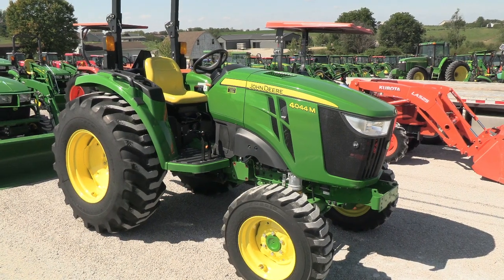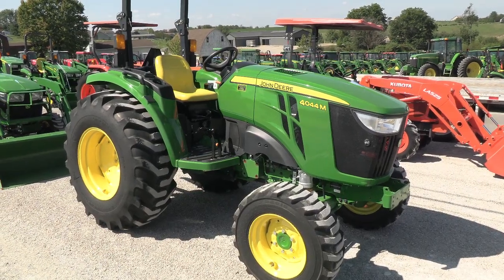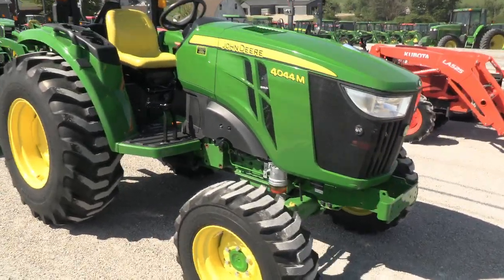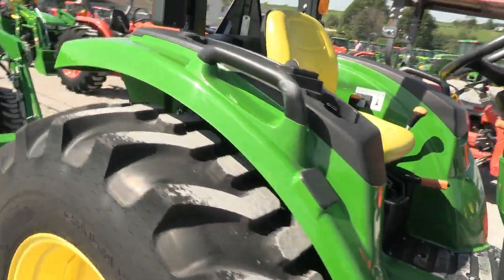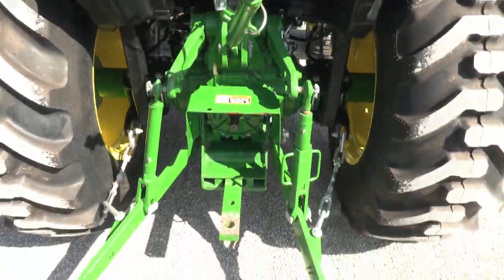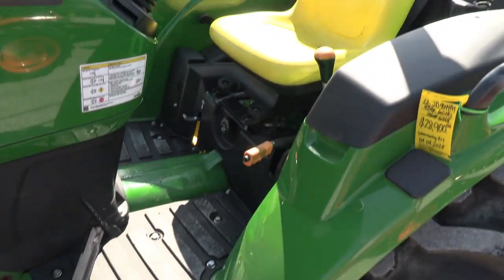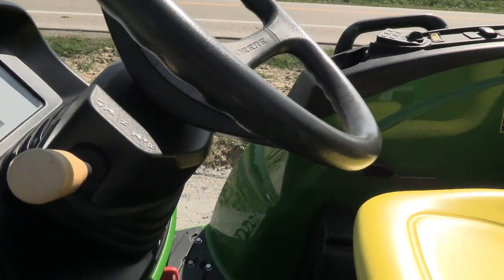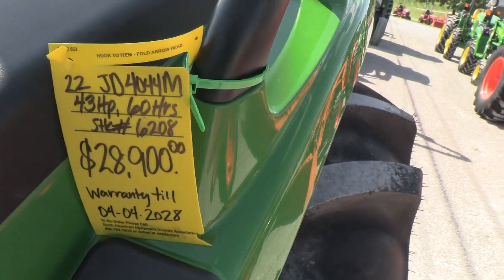2022 John Deere 4044M Open Station Tractor! Like New! JD Warranty! For Sale by Mast Tractor Sales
Comes with JD warranty till April 2028!! 12/12 Power Reverser Transmission. Tractor barely has any hours and is practically new!!

2022 John Deere 4044M
-4x4
-Open Operator Station
-60 Hours
-43 Hp
-4 Cylinder Yanmar Diesel Engine
-12/12 Synchronized Gear Transmission
-Power Reverser
-Power Steering
-Differential Lock
-540 PTO
-3 Point Hitch w/ Top Link
-Stabilizers
-R4 Tires
-16.9-24 Rear Tires @95%
-10-16.5 Front Tires @95%
-Tires are not Loaded
-Foldable ROPS
-Toolbox
-Hand & Foot Throttle
-Cup Holder
-Like New!
-JD Basic Warranty till 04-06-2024, 2,000 Hour Limit